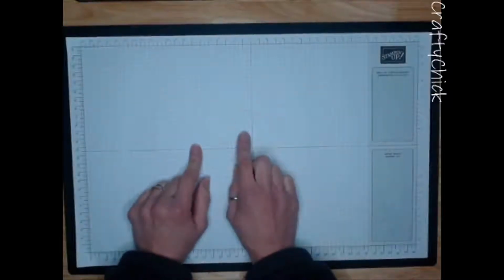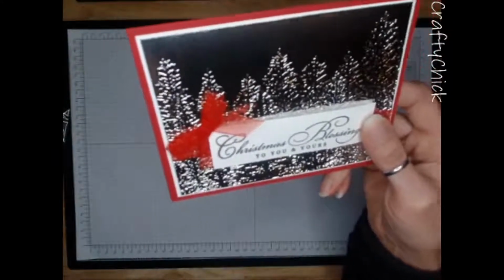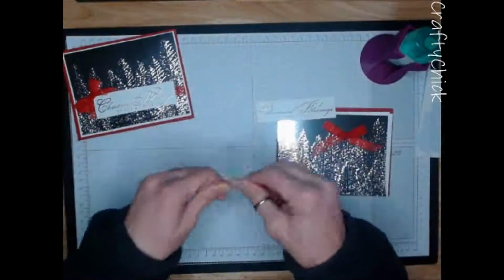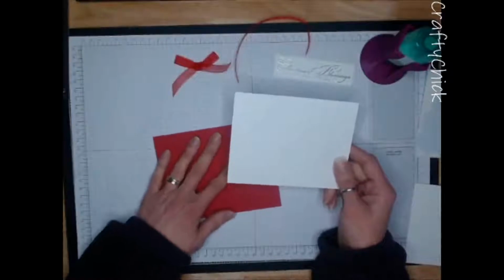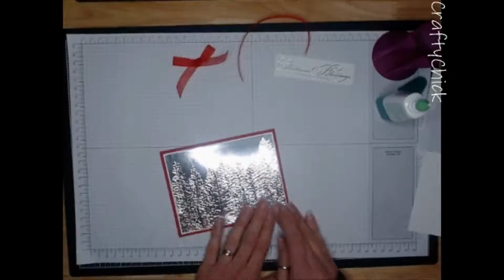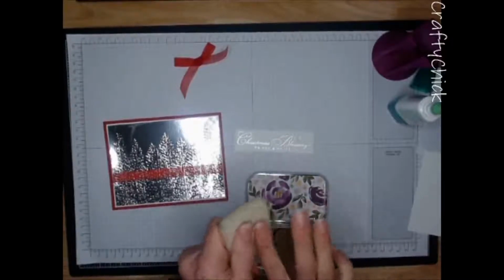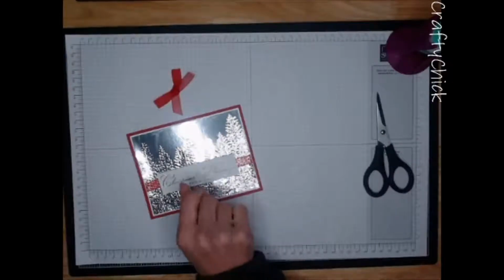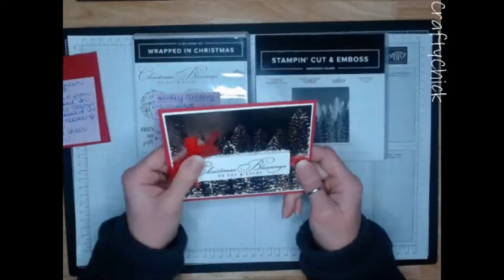Evergreen Tree Embossed Card November 2020 # 2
Intro by: VipexArtz